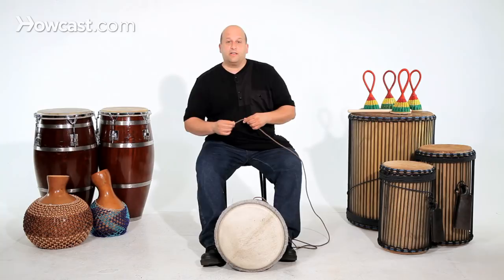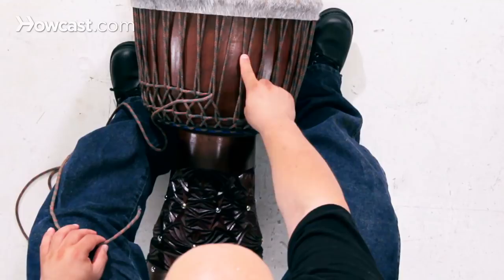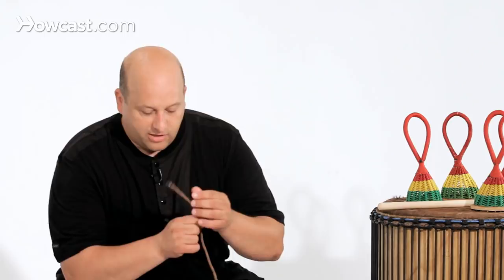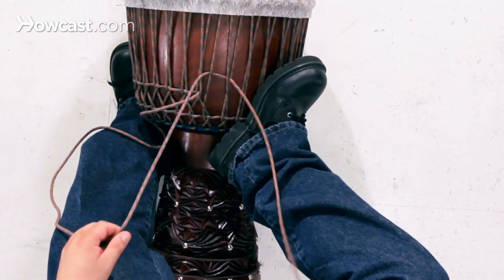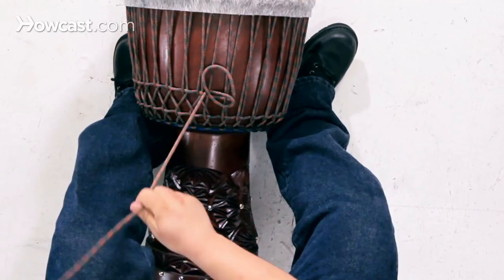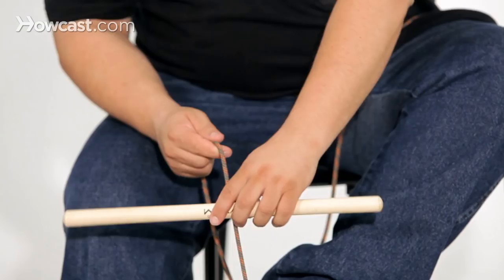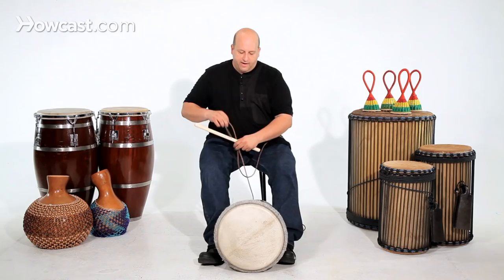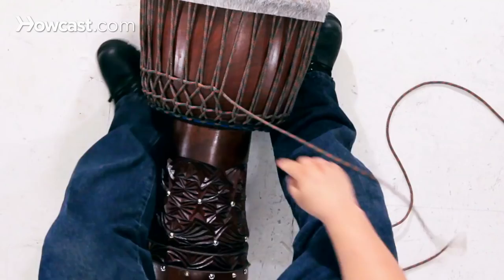How to Tune a Djembe | African Drums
OK. I'm going to show you some quick tips on how to tune your djembe. These are for rope tuned djembes.

The first thing you've got to look is at each strand you're counting as one, so you're going to make a weaving pattern. This is one. This is two. You're going to take your chord, and you're going to go under two, under this one, under this one, and then you're going to pull it across. What we're going to do is weave these two so that we can tighten them by flipping them, and this brings the ring down and tightens your drum.

You just want to tighten your drum until you like it. Don't overtighten, because you can pop the skin, and you don't have to tighten into a specific pitch. So I take the strand. If it's too hard for your fingers, you can get a screwdriver or something. I just kind of push it under. It is under one. I go to the second one. Under two. I pull through. Sometimes I put my foot on the drum. It's OK. Here's under two. Now you'll see the chord is under two strands, one, two. We're not quite done. We go under two, over one, under one, so we weave back. Under two, over one, under one, like this.

Try to keep the chord straight, and you'll see now that as I start to pull this, I'm pulling those two pieces of rope closer together. Sometimes if the drum is tight, you want to use something like a stick or a mountain climbing cleat to grab the rope if it's really hard to pull. It depends on where you are in tuning the drum. I like to take a stick. I put it over the rope, I go around, and then I turn it, and I do figure eights. This will lock the stick in place. You see? Then, using my feet, I'm going to pull until it flips over. You see? And this is going to tighten your drum.

Now, just to make sure it stays, I start the next sequence. I go under the rope just like that, I pull it through, keep it low, and this will help lock it. See? The tension here is holding this rope so it doesn't unsnap. And then you want to check the skin and make sure you're not overtightening. But these are some tips on how to tune your djembe.